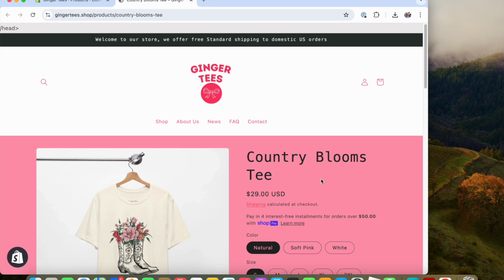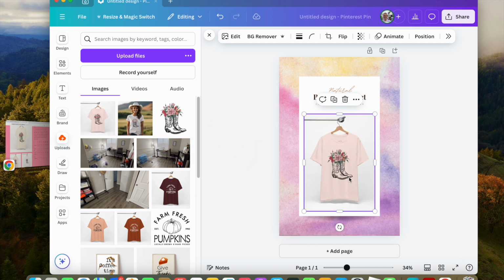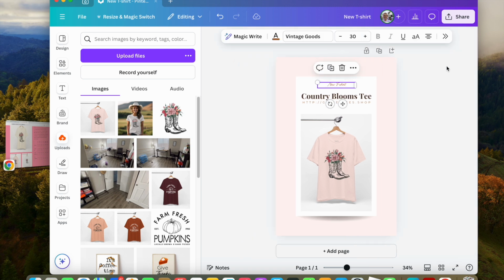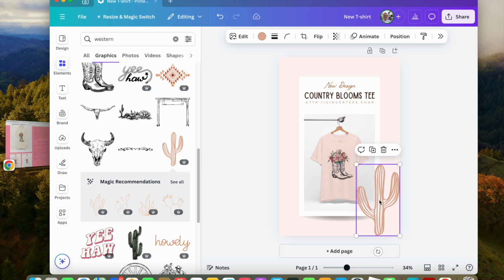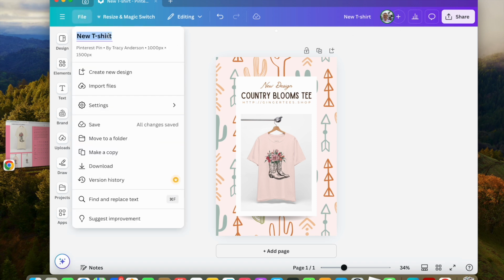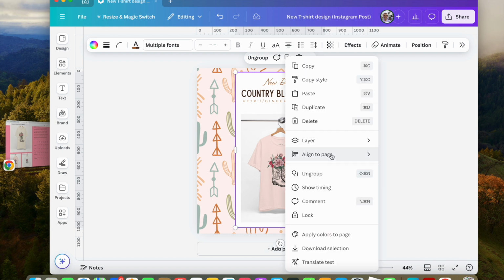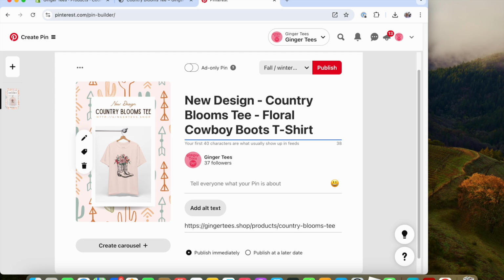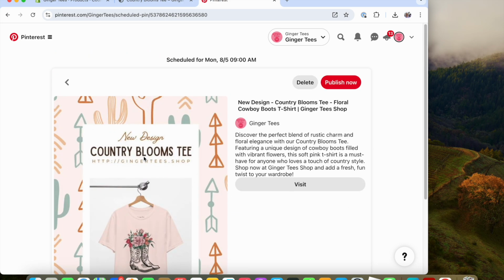Create Stunning Pinterest Pins Using Canva Templates: A Step-by-Step Guide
In this video, I'll walk you through the process of using Canva templates to design eye-catching Pinterest pins that perfectly align with your brand.
Watch as I customize a Canva template for our Country Blooms Tee, making it unique and engaging. Whether you're a small business owner or a content creator, this guide will help you elevate your social media presence.
Don't forget to check out the final result and get inspired to create your own standout pins!